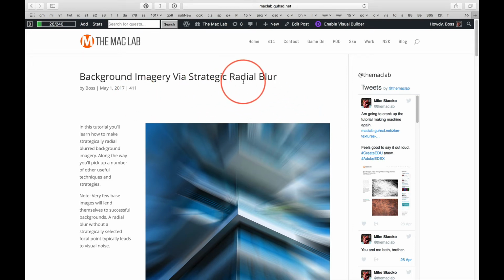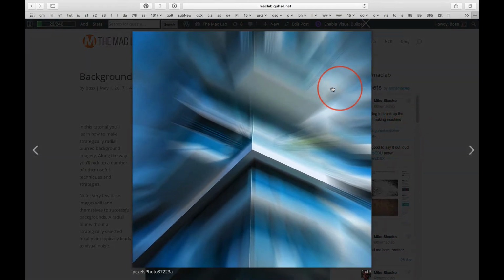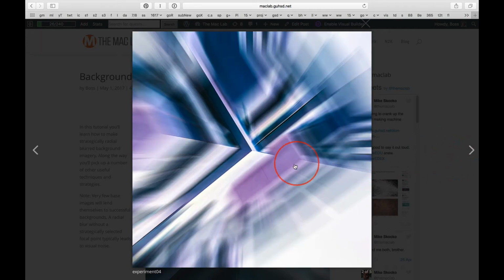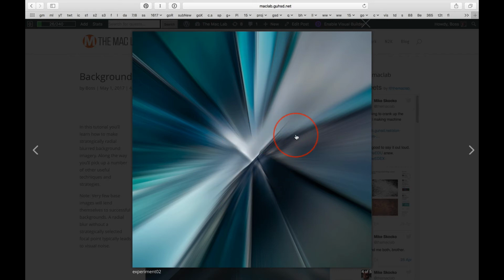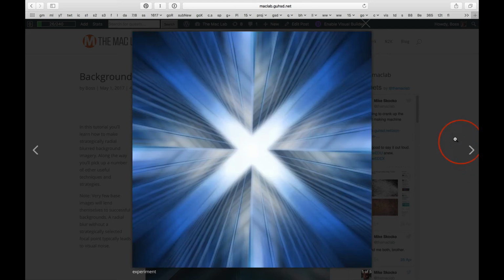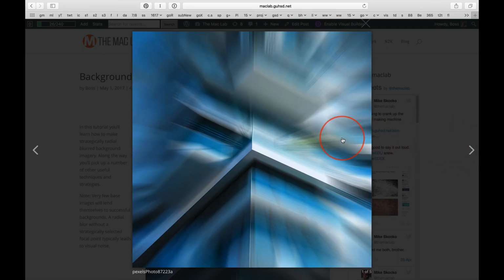Strategic Radial Blur: Preview Imagery